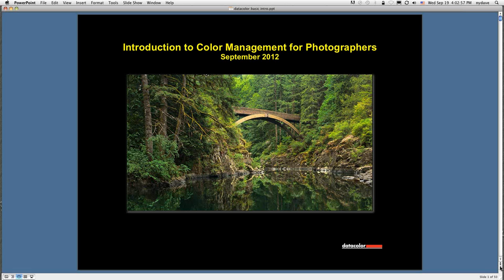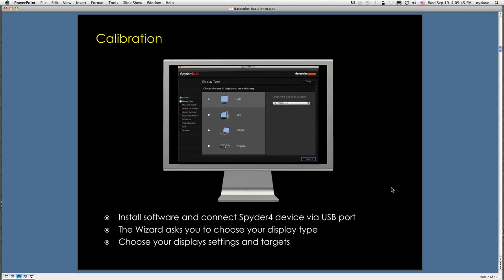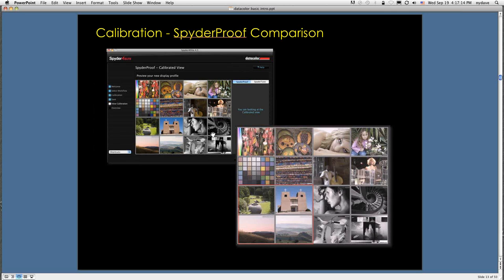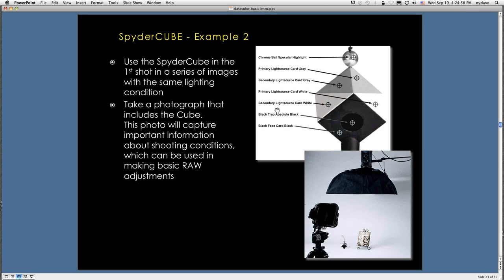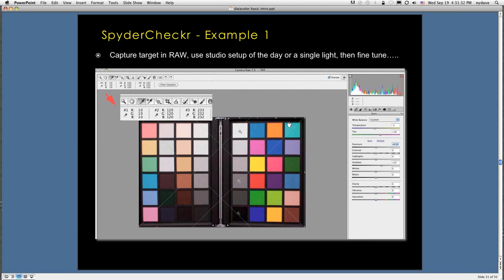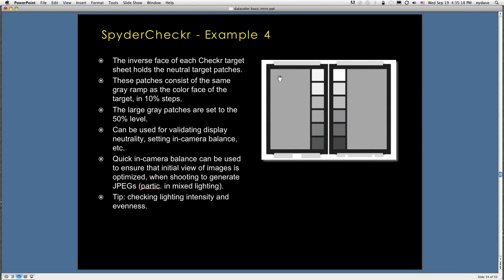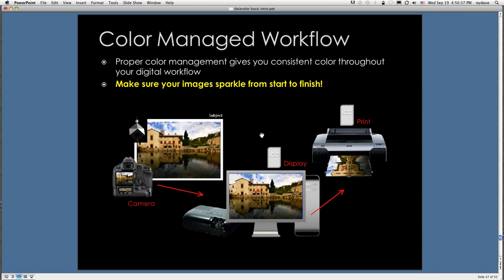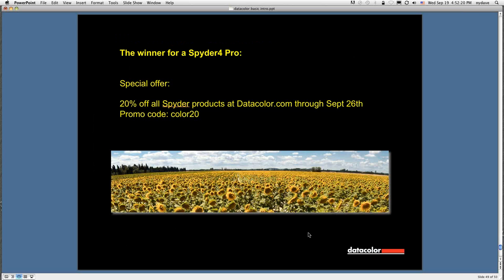Introduction to Color Management with Spyder Technology (7PM Webinar)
Watch as Datacolor Color Management Experts, David Tobie and David Saffir  explain the ins and outs of color management and how to get the most out of your images.